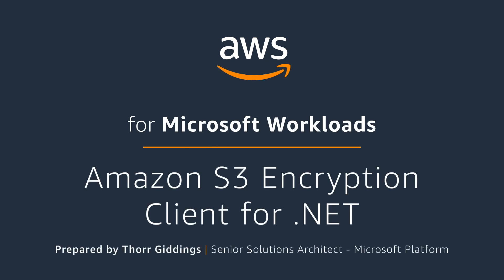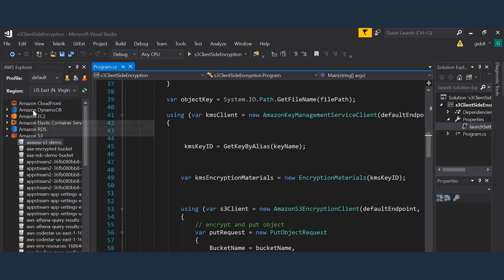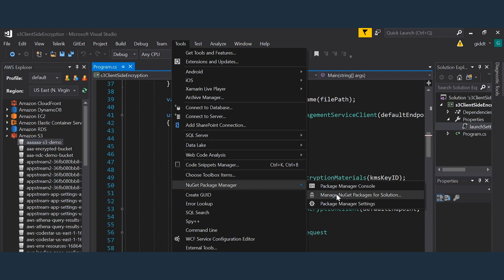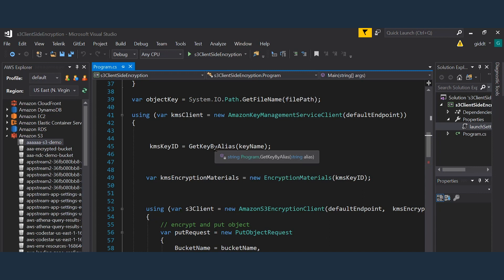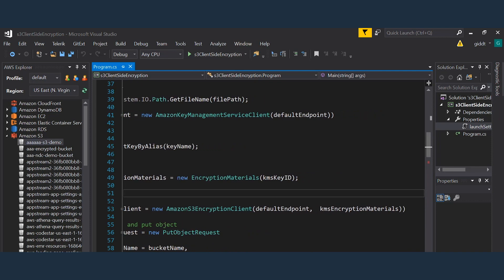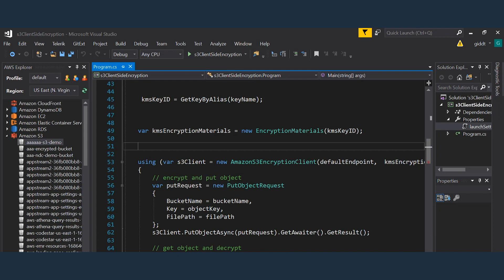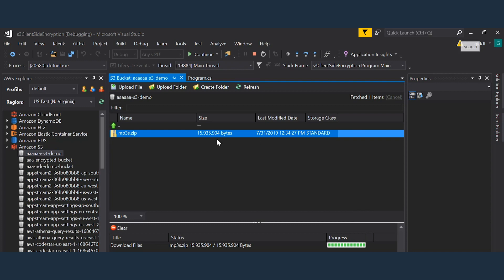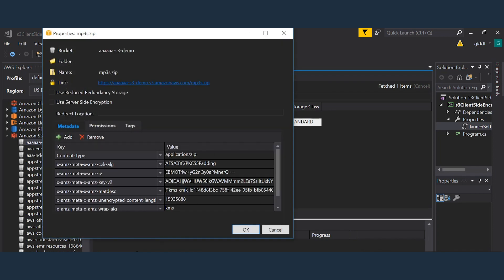Amazon S3 Encryption Client for .NET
In this video we will show you how to use client side encryption for Amazon Simple storage service (S3) in your .NET application.